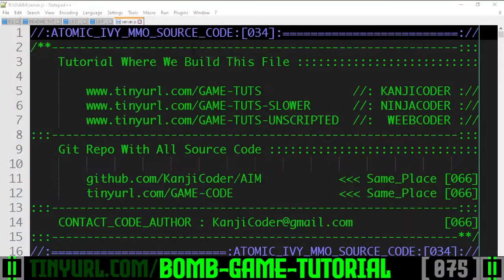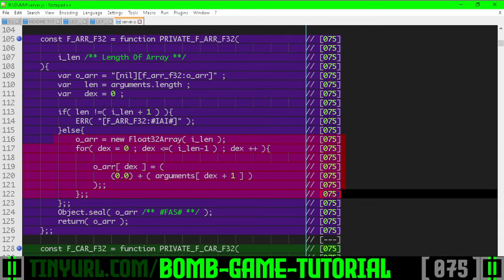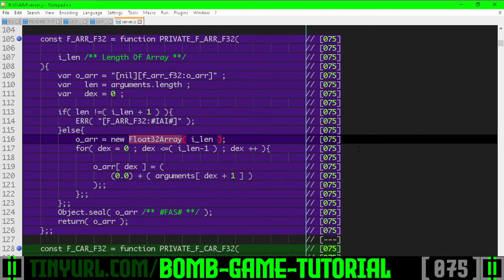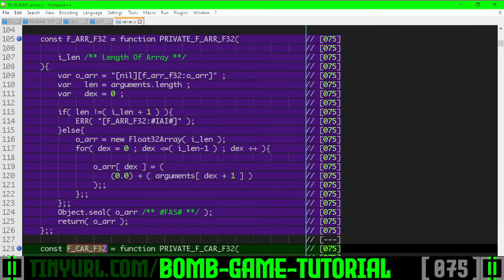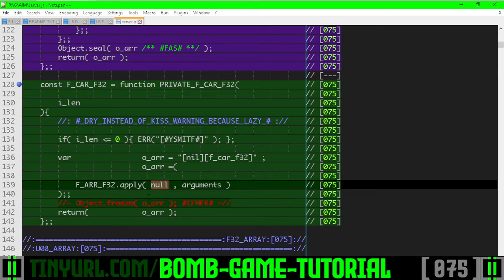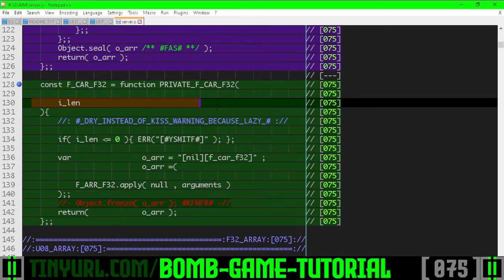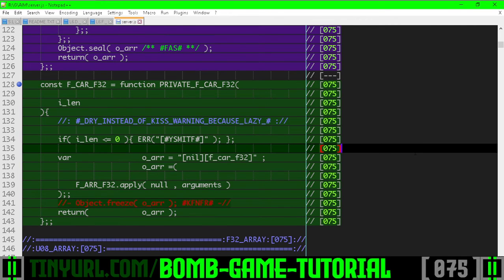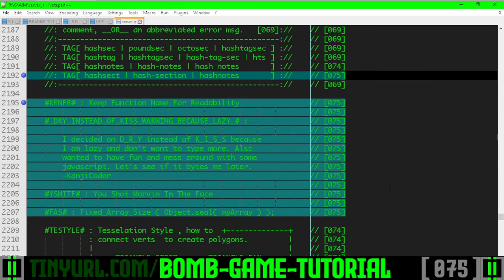BOMB GAME TUTORIAL - PART 75